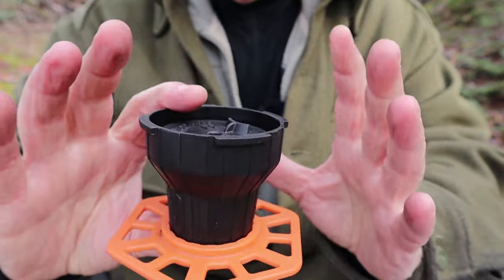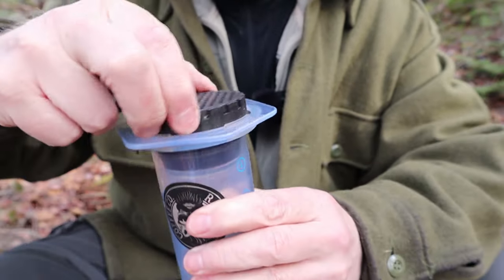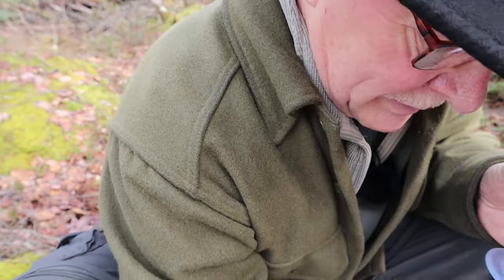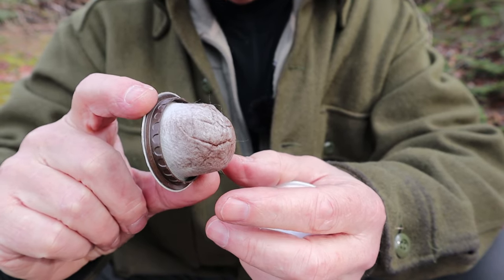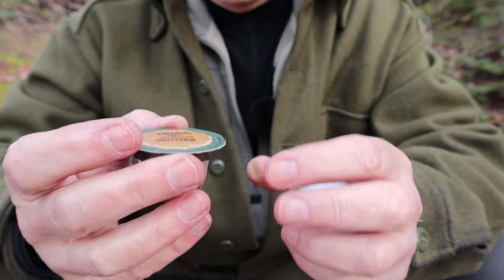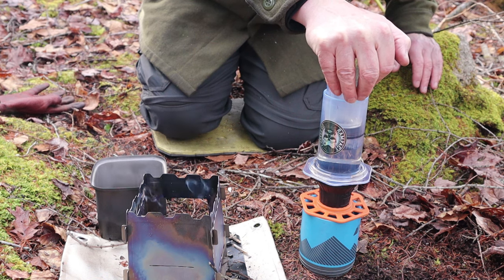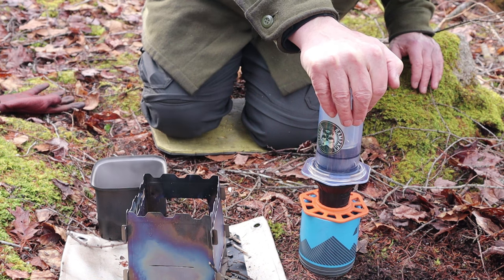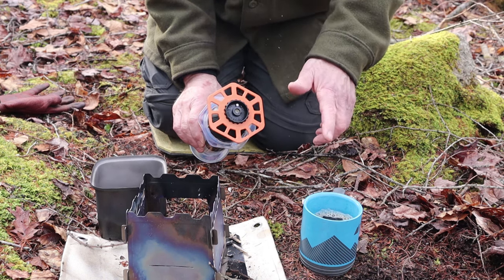Trestle K-Cup Adapter for the AeroPress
Trestle AeroPress K-Cup Adapter
$28.00USD
Key Features
Fits on AeroPress
Can use regular disposable K-Cups, reusable K-Cups, compostable K-Pods
No mess,
Easy to clean
Compact (compared with other K-Cup devices)
K-Cups will fit inside AeroPress piston

Specifications
Materials  BPA Free plastic